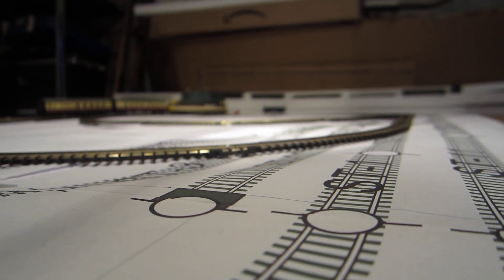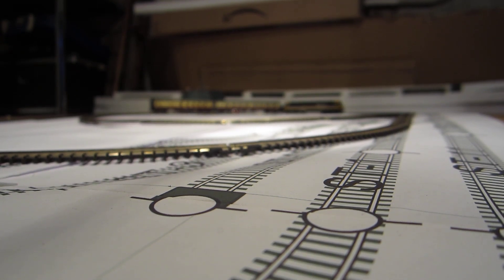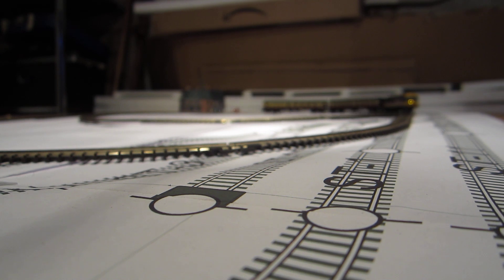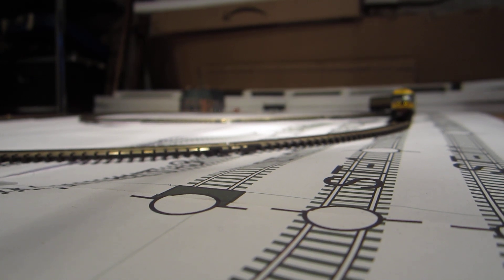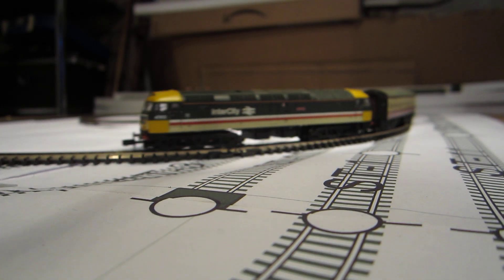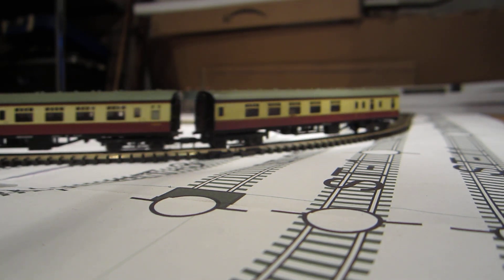Train Table Project Design